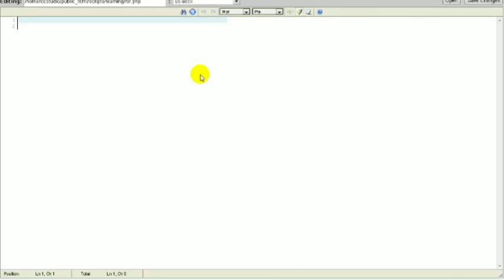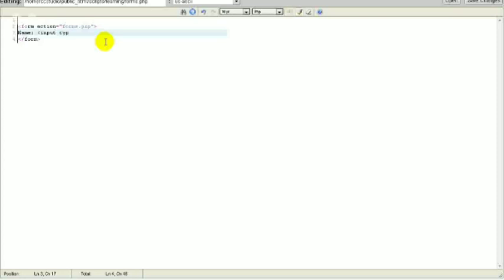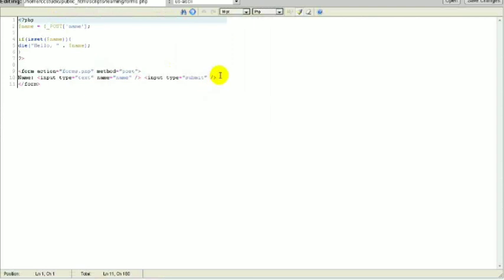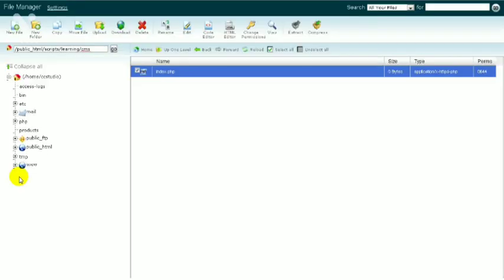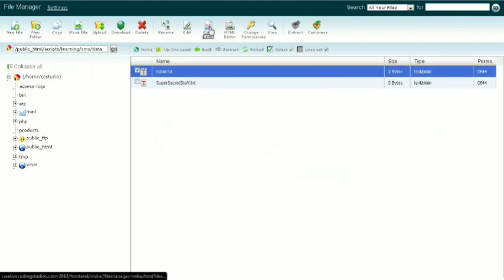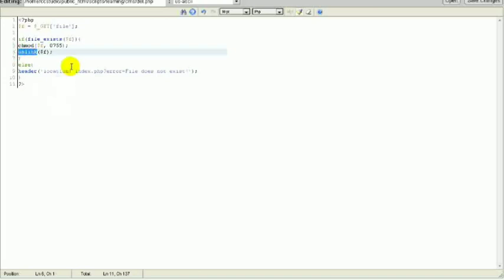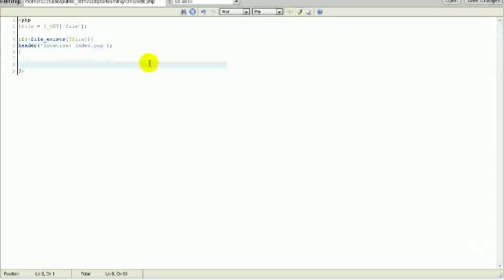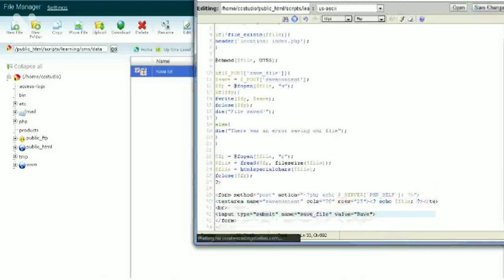PHP FOR BEGINNERS ! ONLINE TRAINING ! 2022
100% Free with “Resell Rights”.
About Course: New Secret revealed to earn from PHP course. 100% FREE course.